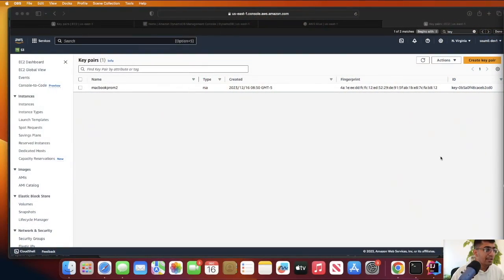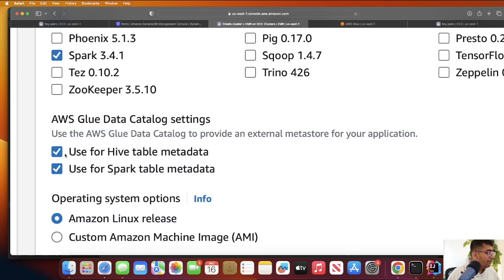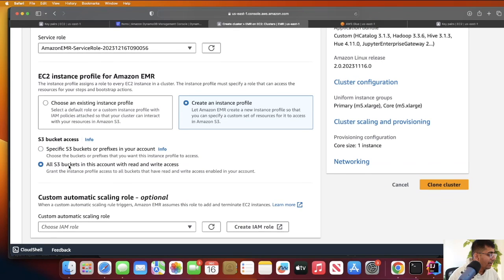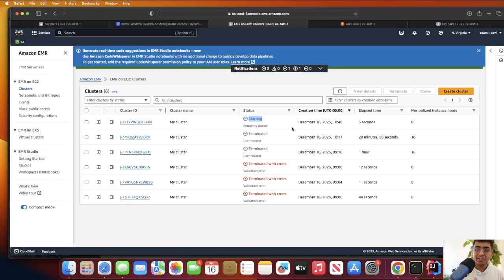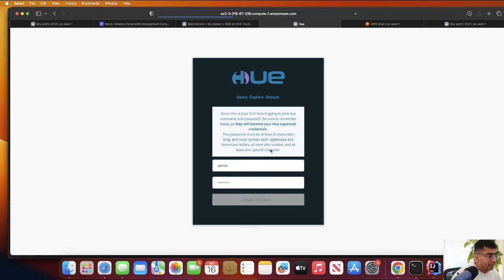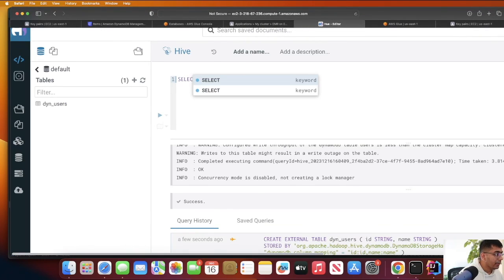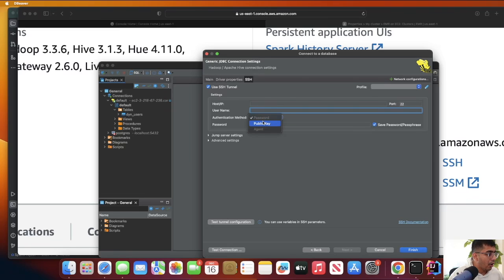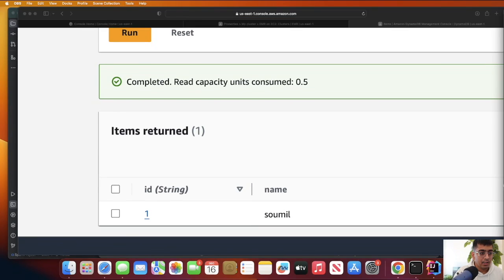Learn How to create EMR Cluster with Hive and Hue and Query from local Machine Step by Step Guide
Mastering EMR: A Comprehensive Guide to Creating Clusters with Hive and Hue – Step-by-Step Tutorial for Querying from Your Local Machine!"

Hey LinkedIn fam! 👋 I'm thrilled to share my latest video tutorial: "Learn How to Create EMR Cluster with Hive and Hue - Step by Step Guide." 🎥✨

In this comprehensive tutorial, you'll dive into the world of EMR clusters and master the art of working with Hive, Hue, and Spark. 🌐💻 We'll walk through creating an EMR cluster from scratch, setting up Hive, and leveraging the power of Hue for seamless data querying.

But that's not all! 🌟 We'll take it a step further by demonstrating how to create an external table using DynamoDB and query it directly from Hue. 💡💻 Imagine the possibilities when you can seamlessly integrate and analyze your DynamoDB data within your EMR environment!

And here's the cherry on top 🍒 – we'll explore connecting to the Glue Hive Megastore using JDBC connection. 🤝🔗 I'll guide you through the process using the powerful tool, DBeaver, allowing you to effortlessly query the Hive Megastore and extract meaningful insights.

This video is not just about watching; it's about doing! 🛠️ Follow along with the step-by-step guide, and soon you'll be navigating the EMR landscape with confidence.

Ready to level up your EMR skills? 🚀 Watch the full tutorial now:

Let's learn, grow, and conquer the world of EMR together! 🌐🚀